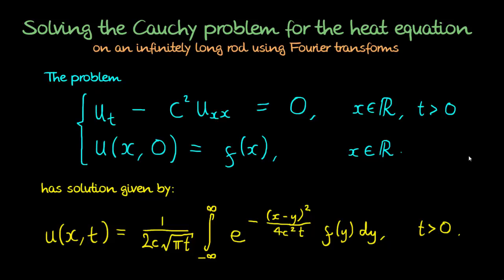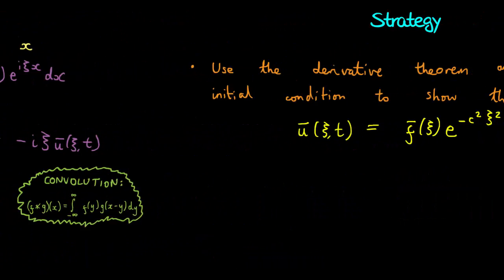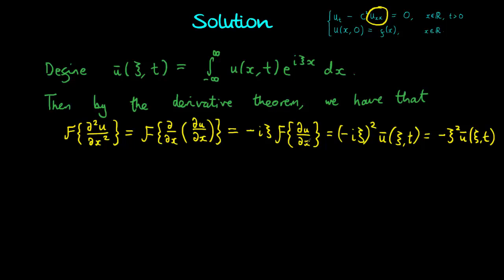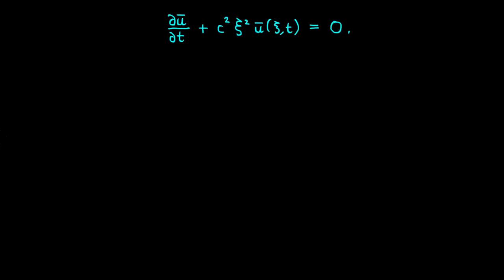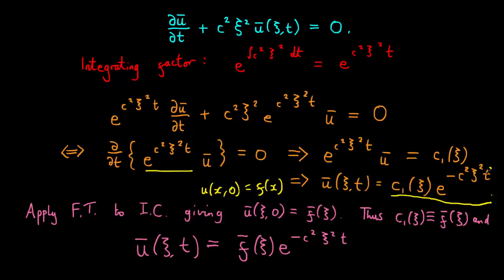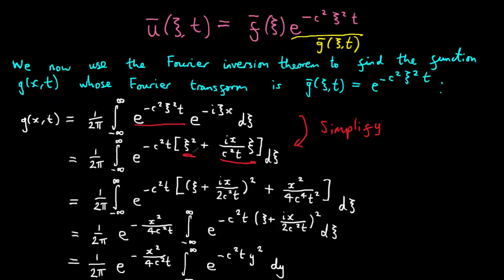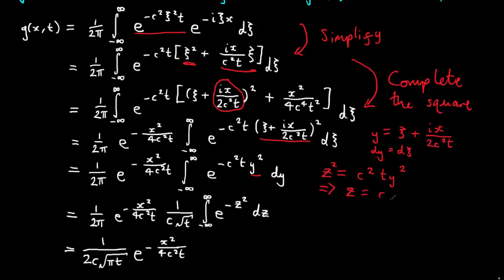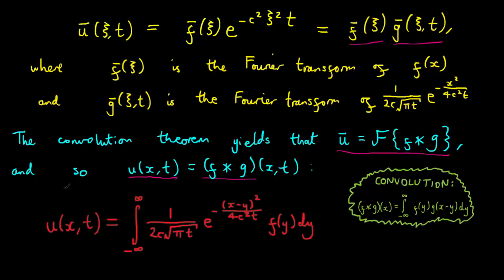Heat Equation: Solution using Fourier transforms